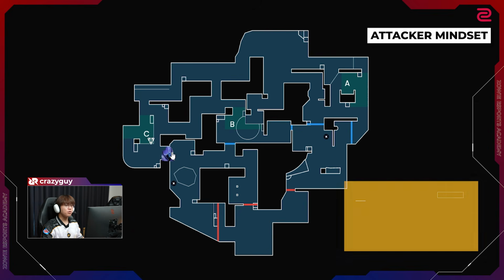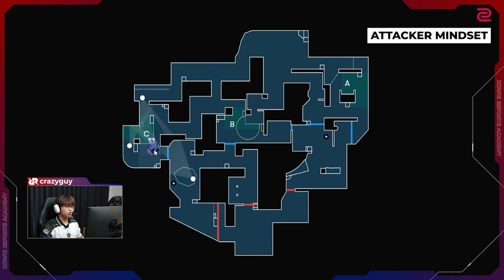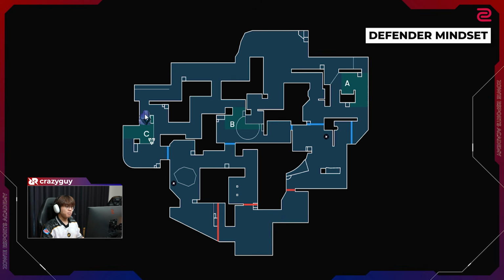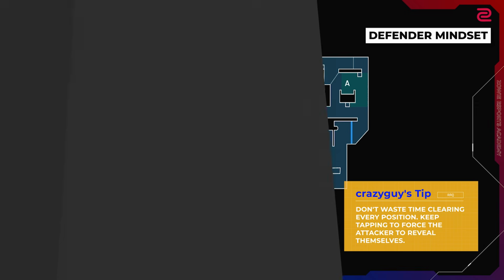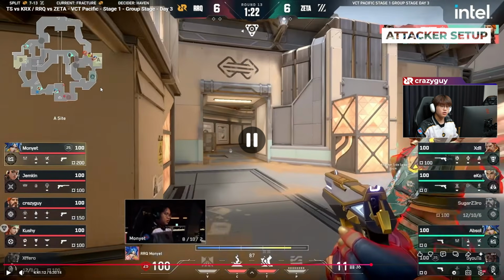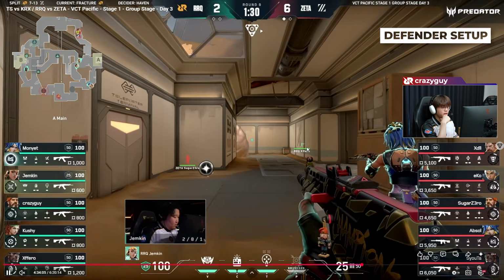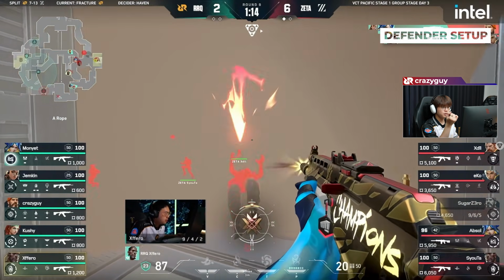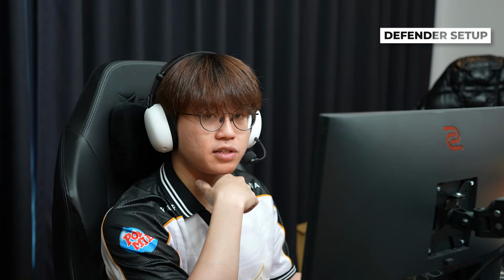VALORANT: Fix Your Game Sense: Mastering IGL and Clutch Fundamentals - RRQ Esports Academy Ep.3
Welcome to ZOWIE Esports Academy!

In this episode, we're joined by RRQ's IGL crazyguy to discuss leadership responsibilities and player trust. He explains how to handle 1v1 clutch situations on attack and defense, and analyzes real match footage to demonstrate 4-1 defaults, map control, and retake strategies on Fracture to help you improve your rank.

Timestamps:
0:00 - What You Will Learn Today
1:00 - 1v1 Clutch Guide for Attackers
2:45 - 1v1 Clutch Guide for Defenders
4:30 - 4-1 Attack Strategy on Fracture
6:24 - 4-1 Defense and Retake Strategy
9:06 - IGL Mindset